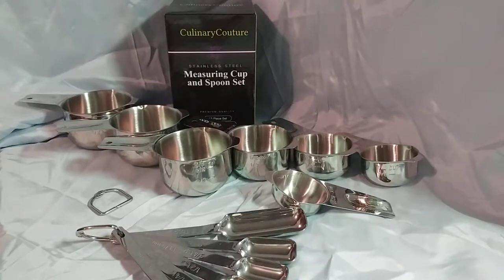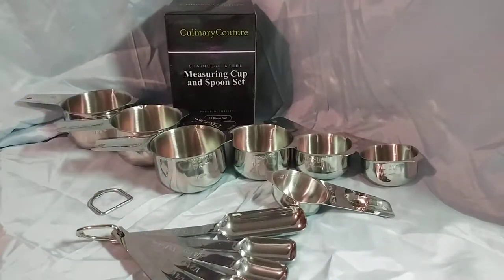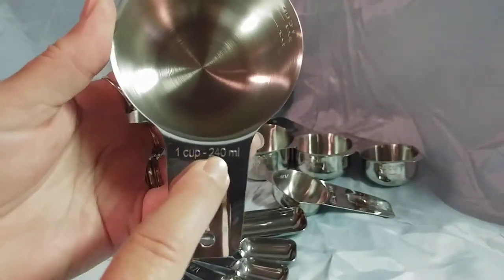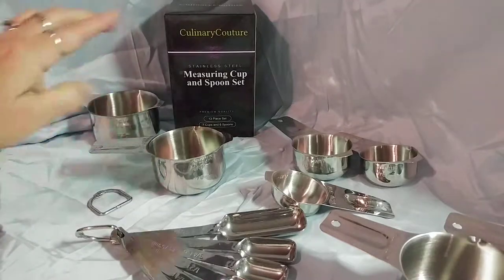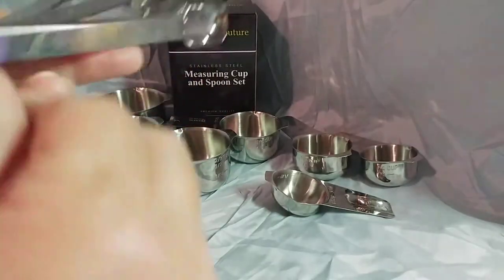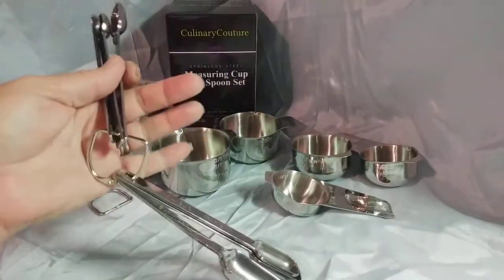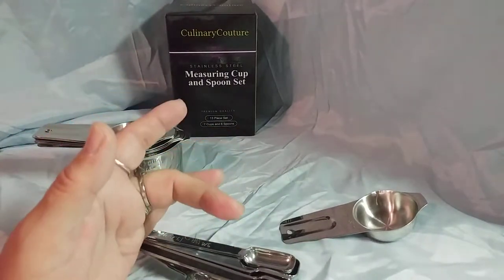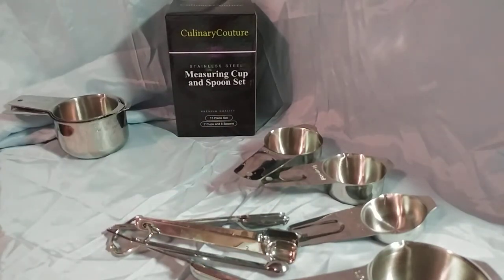Culinary Couture Measuring Cups & Spoons Set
Very nice set of heavy duty measuring cups and spoons. There are 7 cups and 6 spoons made of stainless steel. Comes with hangers.